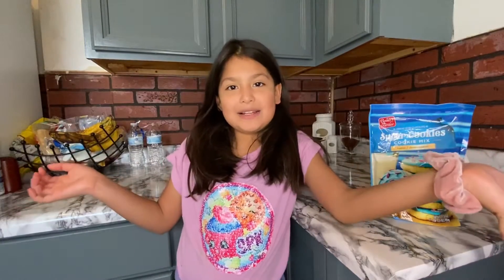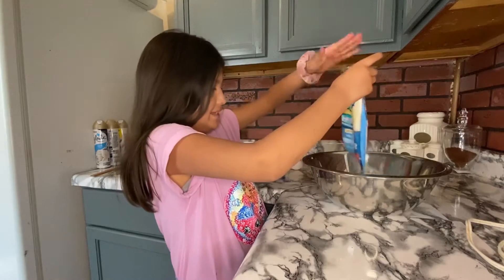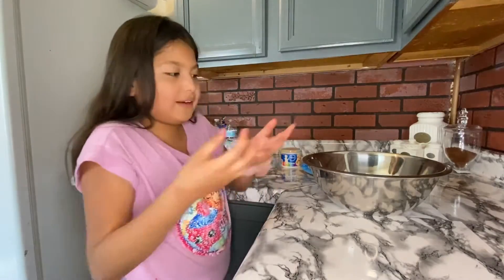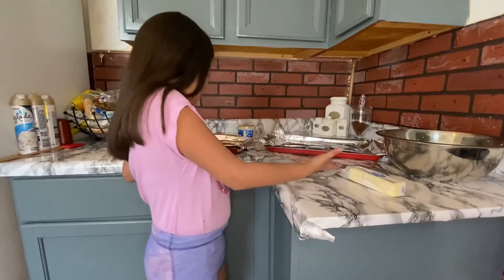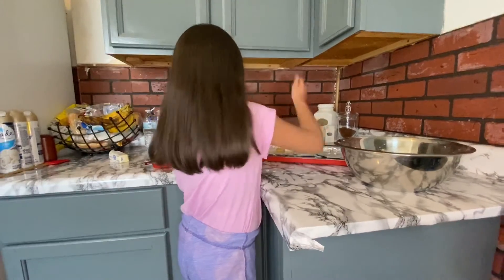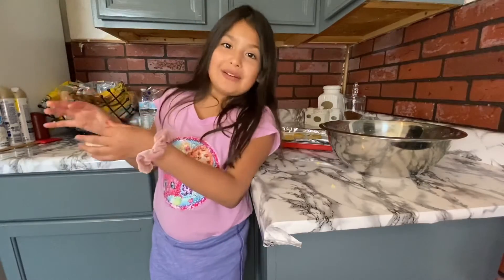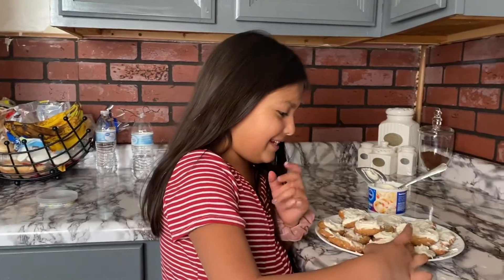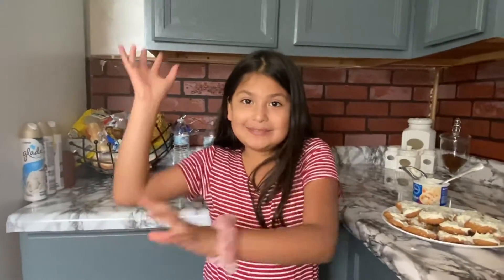Baking cookies with miss ruby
Hey guys so today I'm gonna be making some cookies sugar cookies.